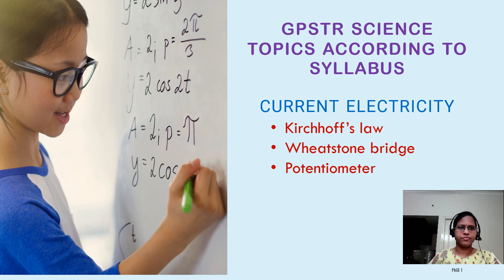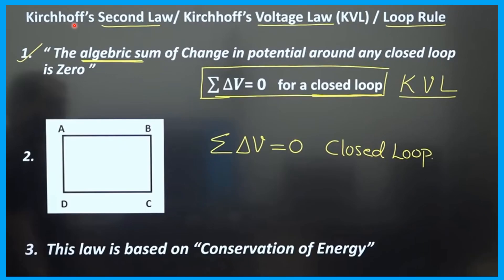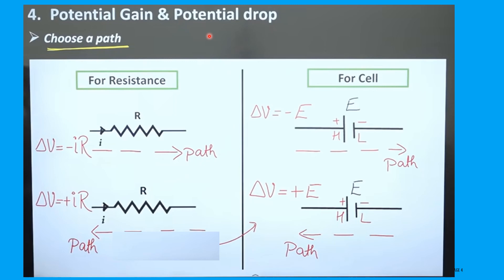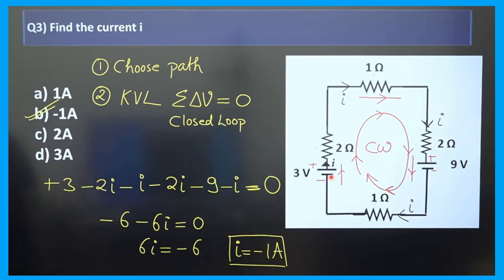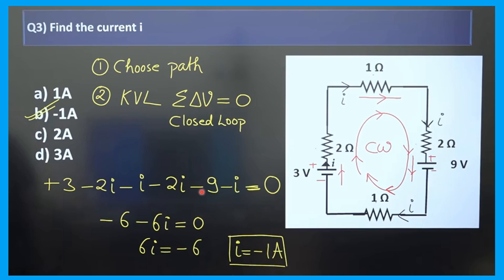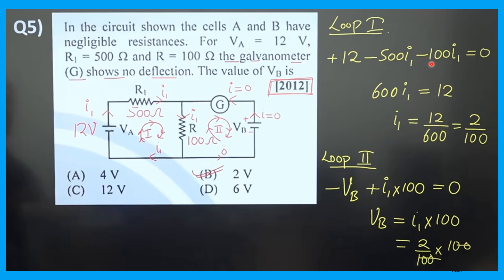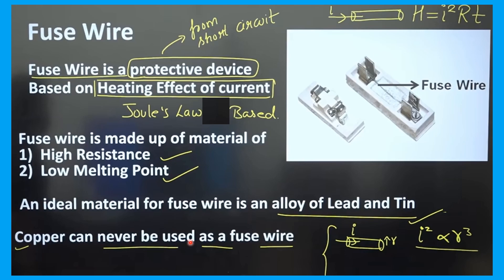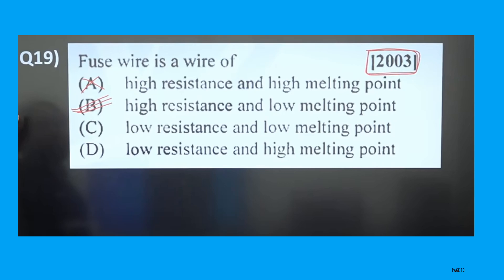PHYSICS - CURRENT ELECTRICITY PART - 3